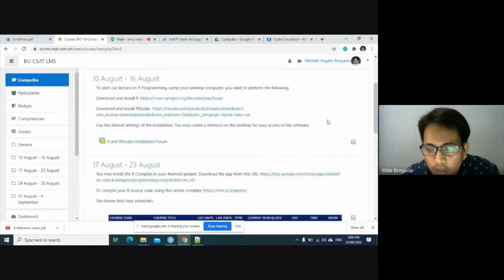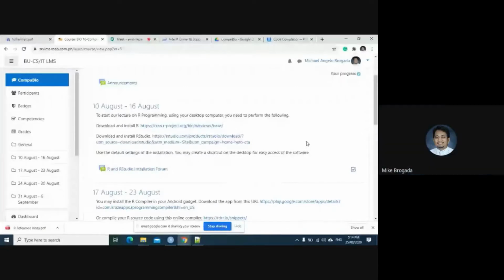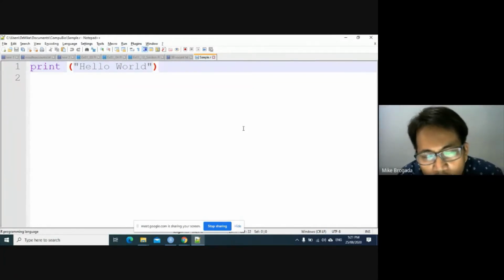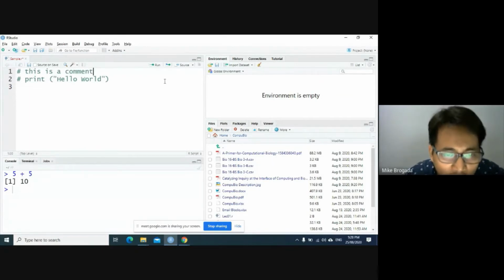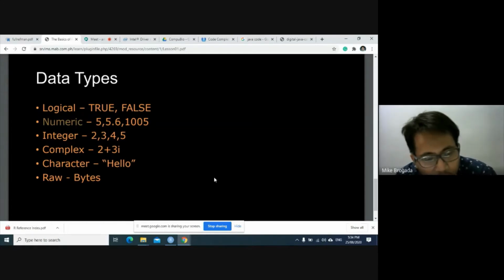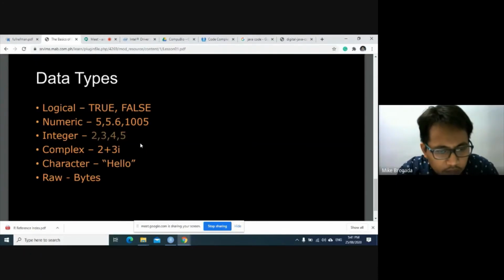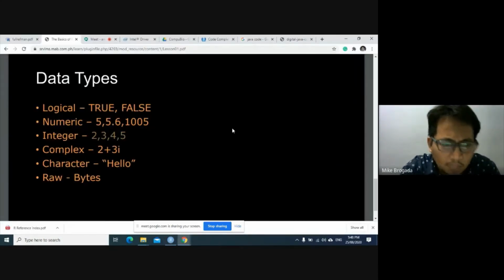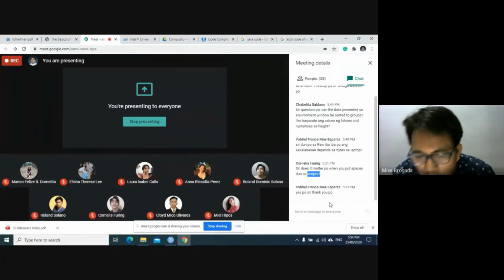Data Types in R - Block A